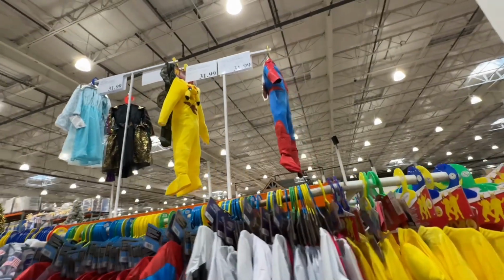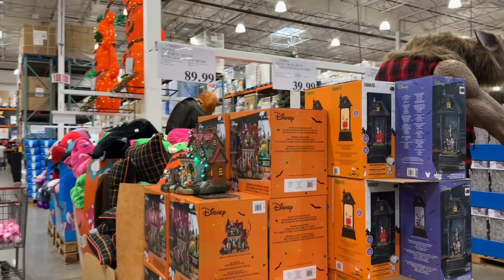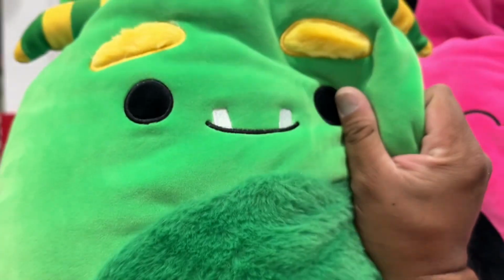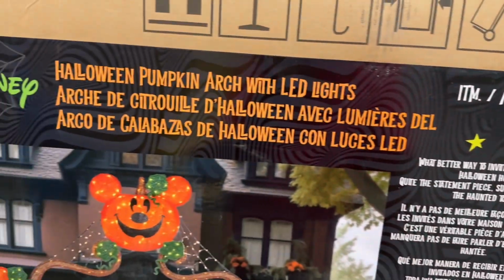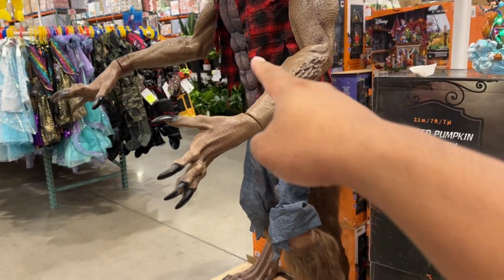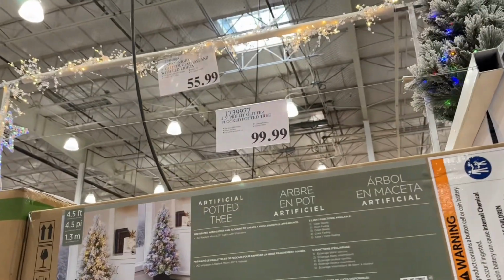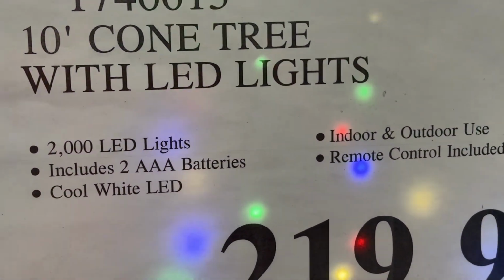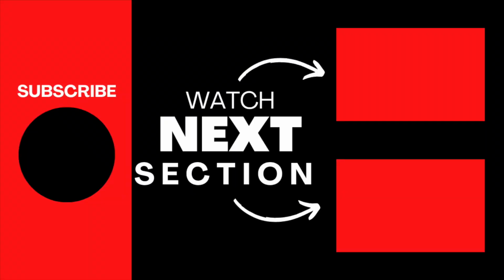EVERY "SEASONAL" ITEM at COSTCO in AUGUST 2024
🔴 ITEMS used in this video:
"ULANZI MT-08 TRIPOD" (Amazon Paid Link)
"PIVO TRIPOD" (Amazon Paid Link)
"IPHONE 12 PRO MAX" (Amazon Paid Link)

▶️▶️▶️▶️ MOST VIEWED VIDS on this Channel ▶️▶️▶️▶️

▶️▶️▶️▶️ PLAYLIST ITEMS on this Channel ▶️▶️▶️▶️